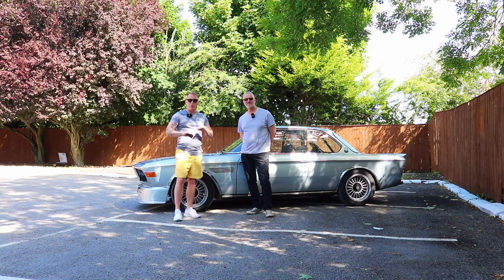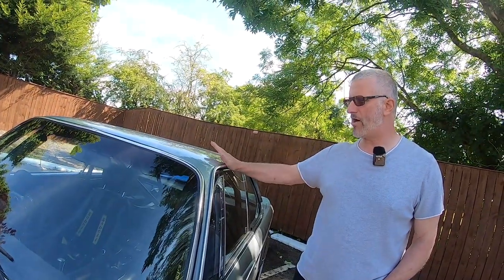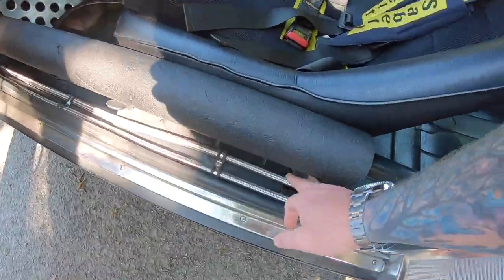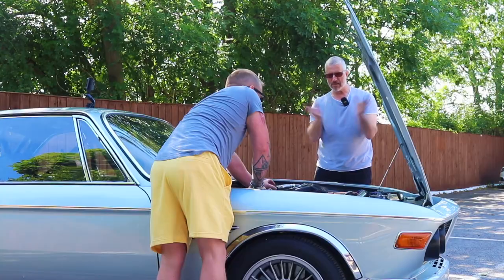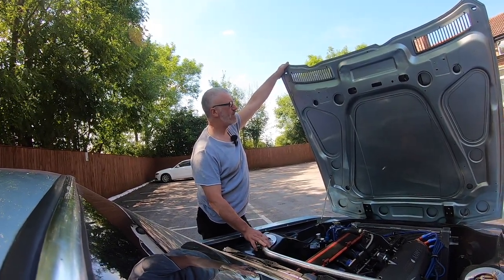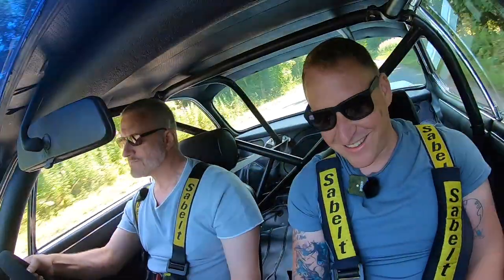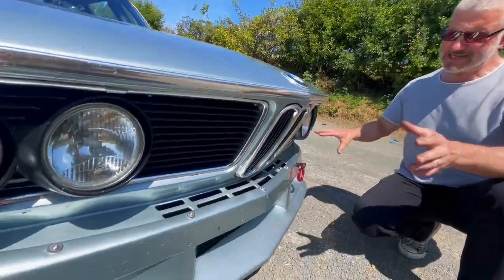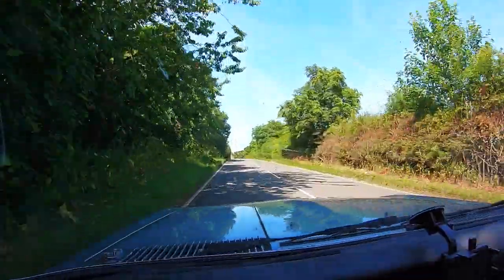BMW 3.5 CSL ** WHAT A TOOL!! **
Gary’s Instagram

Gary’s YouTube

Car Spec

1972 E9 Coupe 3.0 CS
3.5 Ltr engine with forged pistons and rods, ultra light flywheel, blueprinted bottom end. Mild port job on head, standard valves 290 degree cam. Better head with race valves and bigger cam on its way. Home made ITB conversion using Triumph motorbike throttle bodies
Servo delete on brakes 320mm front discs 300mm rear discs 4 pot Brembo calipers front and rear from a Porsche 911 Pagid racing (blue) pads front Brembo road pads rear.
Bilstein dampers front and rear but will be changed for BC Racing soon.
Aluminium bonnet, boot lid + door skins, sunroof delete, home made roll cage, carpet + sound deadening delete, home made fuel tank. 5 speed dog leg gearbox with limited slip diff.